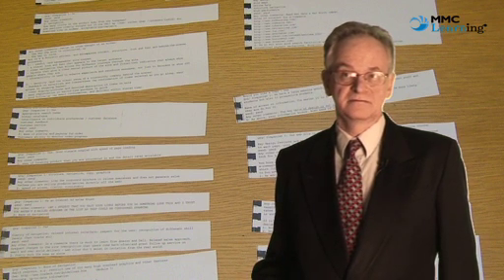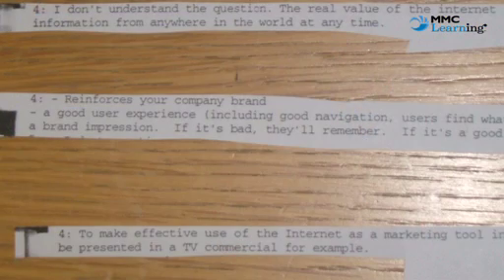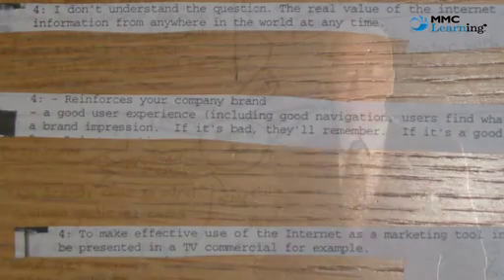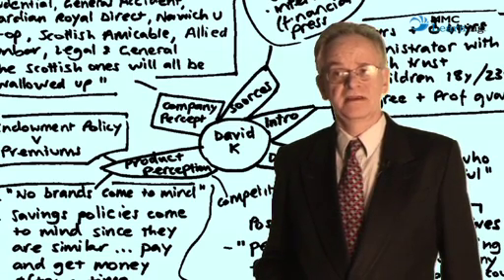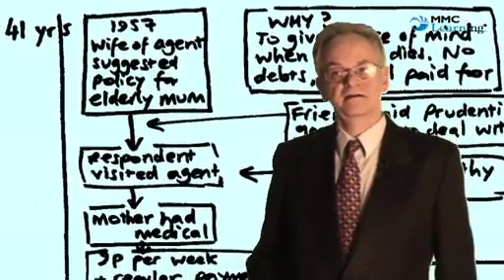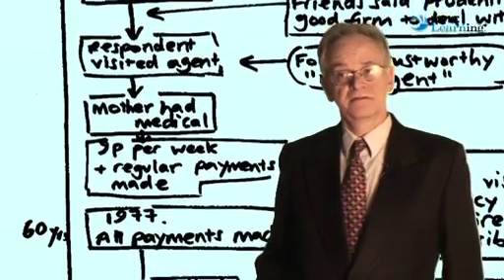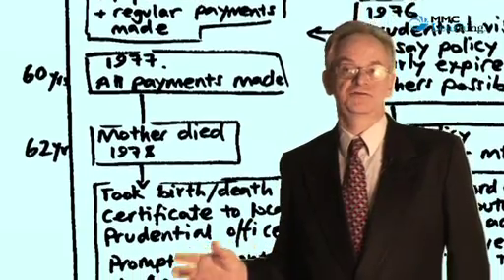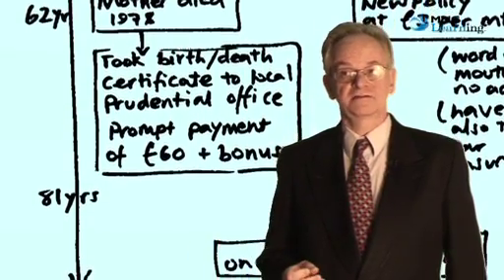9.3 Qualitative analysis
In qualitative research analysis begins before data collection ends and the project is modified as it progresses. Notes, audio recordings, videos and transcripts are analysed by: data reduction; displaying the data; drawing conclusions. Different types of qualitative analysis include thematic analysis, radial diagrams, laddering techniques, explanation building and the gestalt approach. Radial diagrams can be a useful and invaluable tool in interview administration and subsequent analysis. Qualitative analysis software can mean long data preparation time but programs find concealed data; reanalysis is easy and report-writing is extremely efficient. Researchers are advised to finish analysis as soon as possible after fieldwork ends.